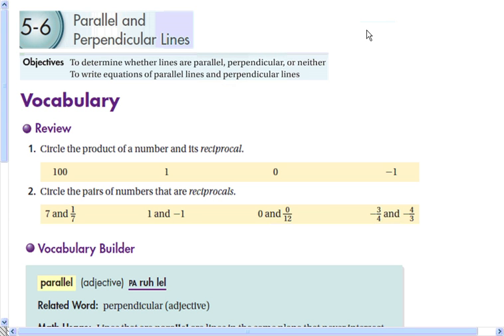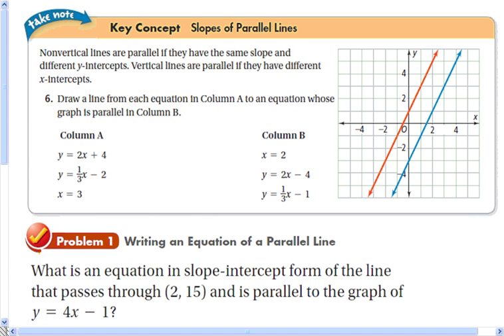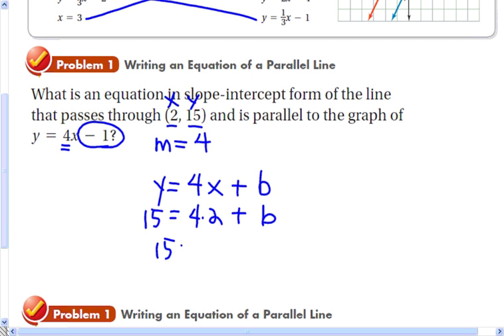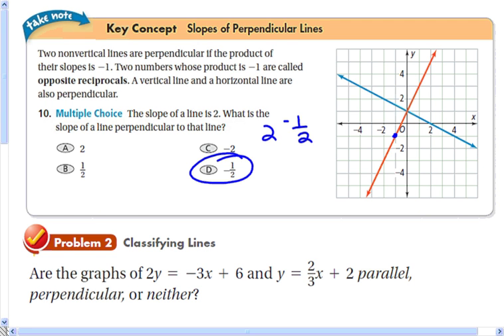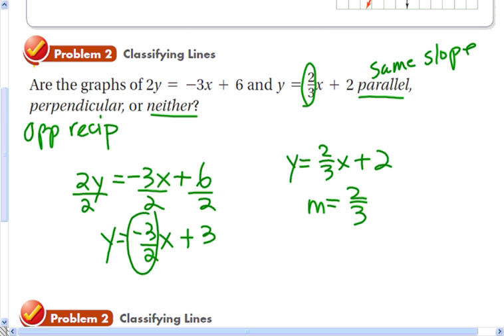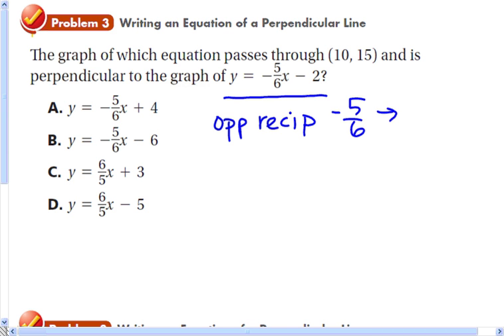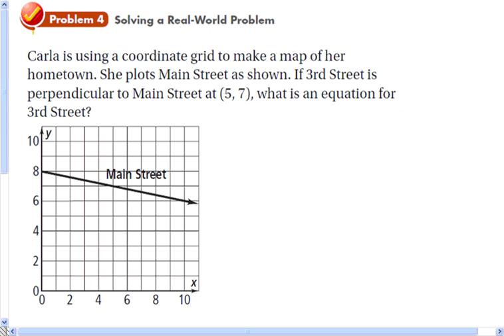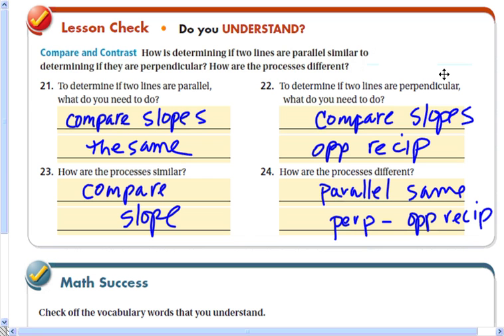Lesson 5 6